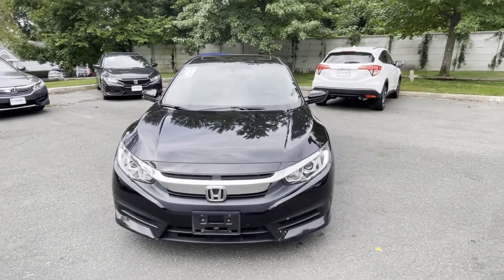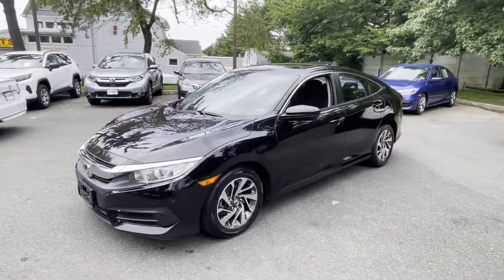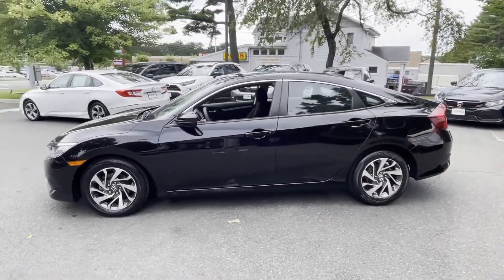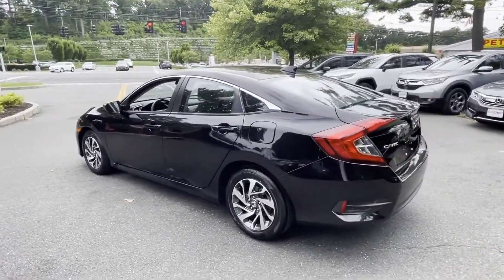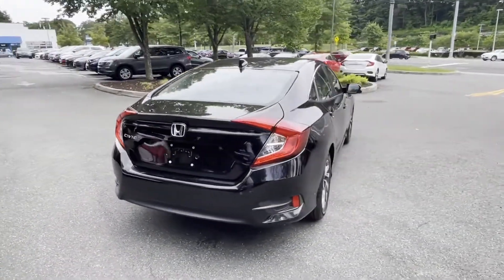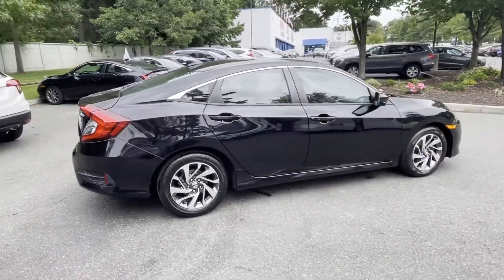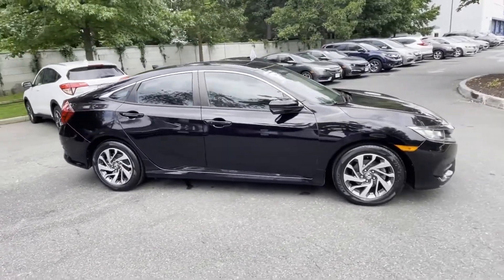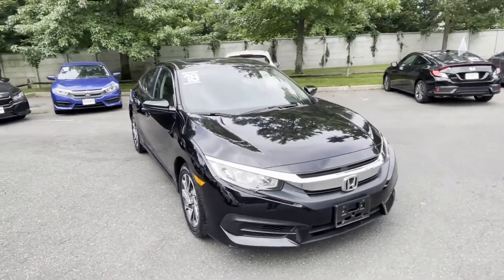Used 2018 Honda Civic Sedan EX Huntington, Commack, Dix Hills, Huntington Station, South Huntington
2018 Honda Civic Sedan EX 2HGFC2F75JH576036 Video

This 2018 Honda Civic Sedan EX 2HGFC2F75JH576036 is full of phenomenal features such as: